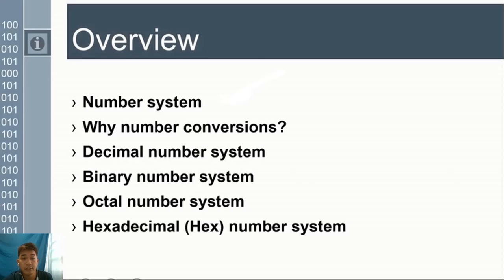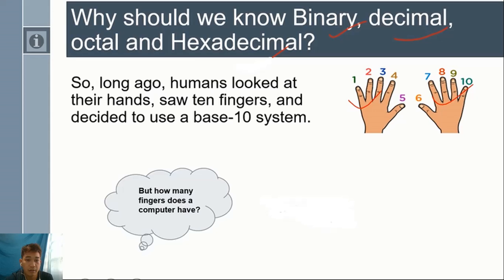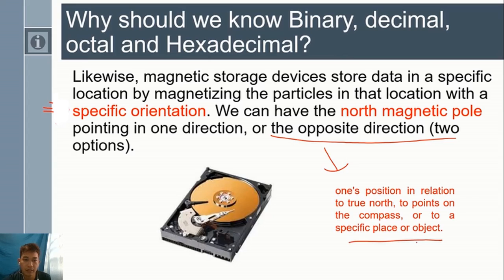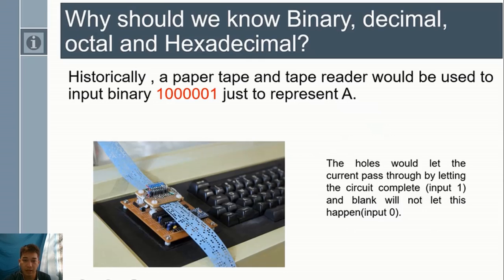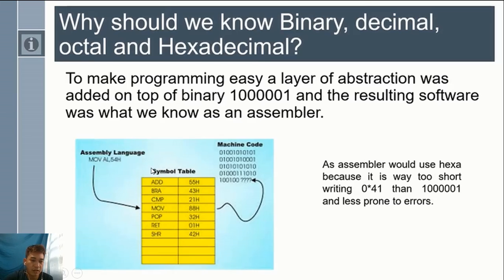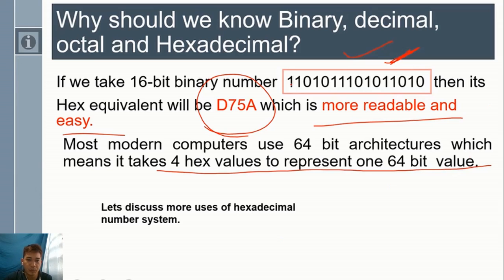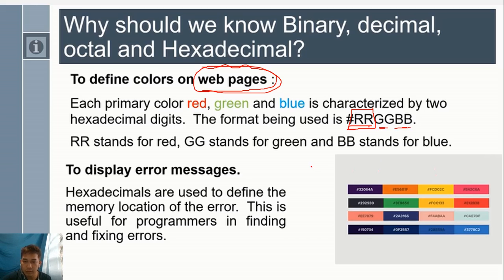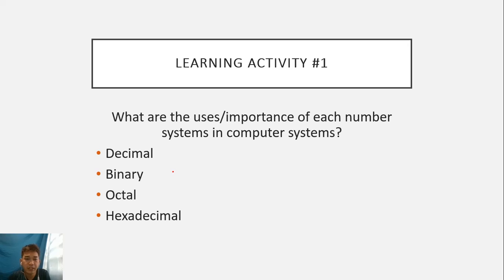What are the importance/significance of Number Systems in Computer Systems (Part 1)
Importance of Number Systems in Computer Systems (Part 1)
CCC 100 Lecture
Why we need to understand number systems?
What are the significance of number systems?
Why we need to study number systems in computers?